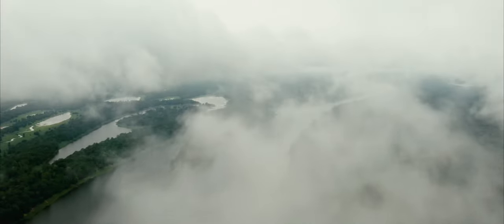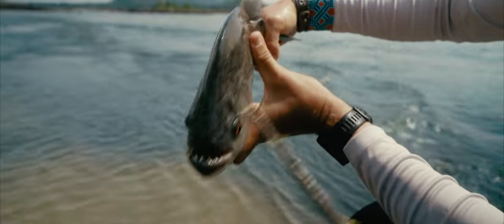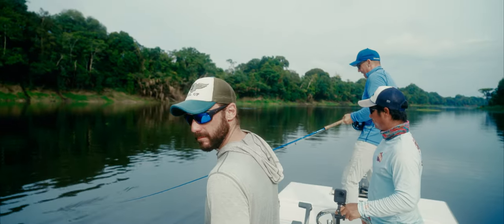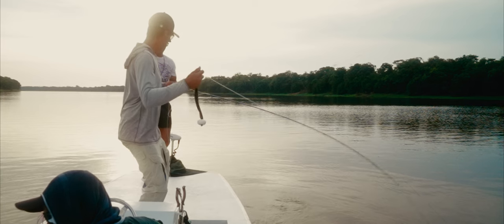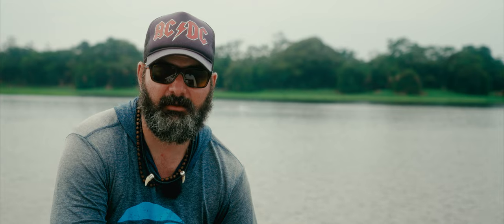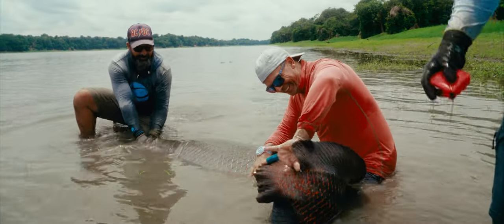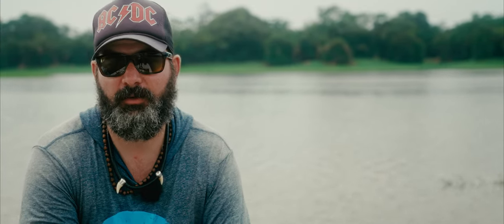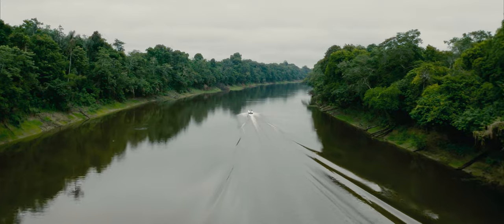PIRARUCU | Fly Fishing for Giant Arapaima Deep in the Amazon Jungle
Pirarucu, is the first and only exclusive fly-fishing only project allowed and supported by Brazilian Government with focus on Arapaima. Environmental Officials worked together with the local Association to create these very first official sport fishing operations in Brazil.

We fish in a unique Arapaima environment, perhaps the last and biggest reserve in the planet for this fish.

Project Arapaima will keep this fishery protected for generations and will help local communities to move forward in a sustainable activity.

MB01HHV83ZOHSQD